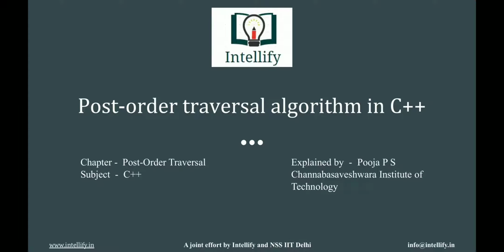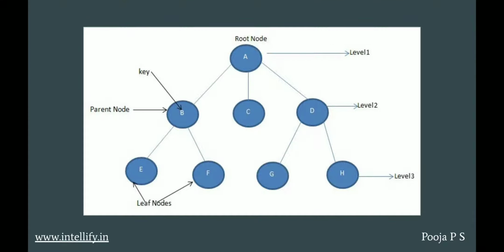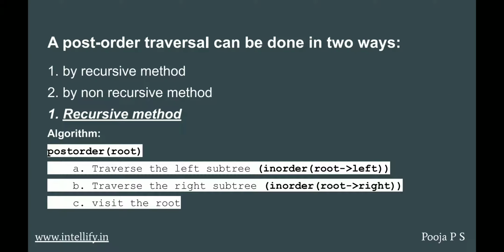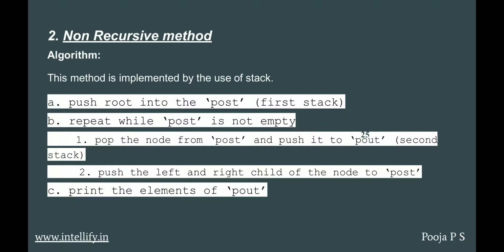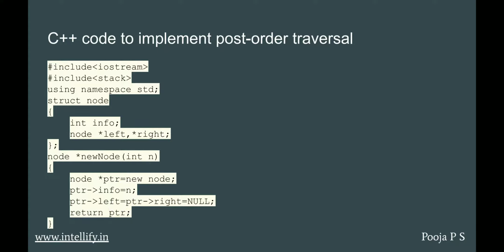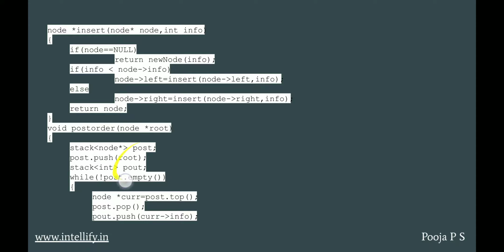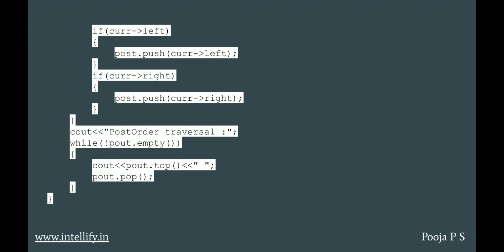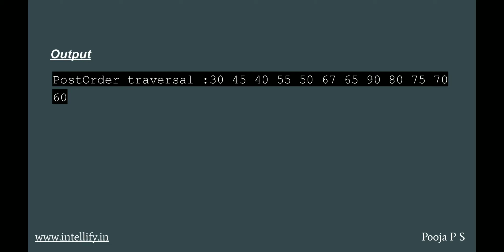Post order Traversal Algorithm in C++